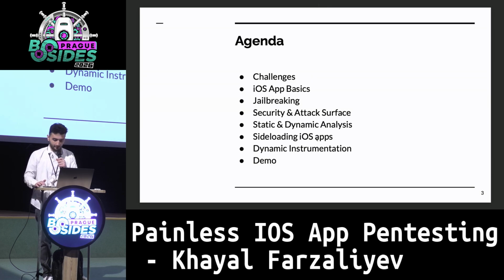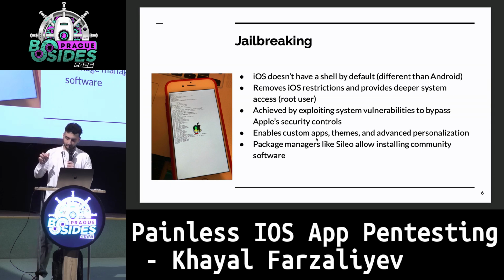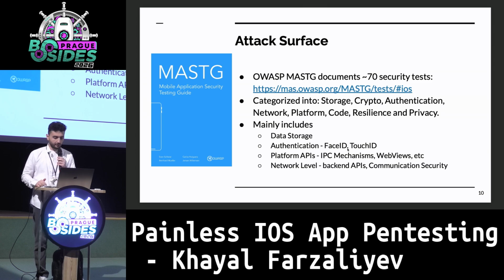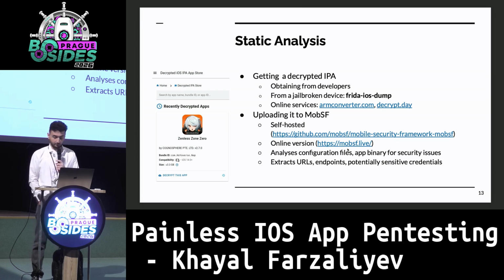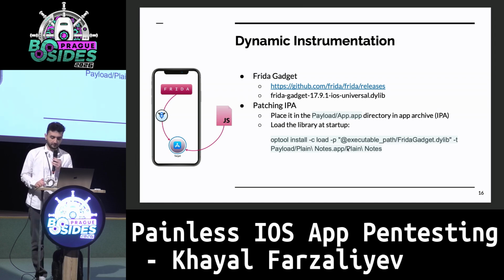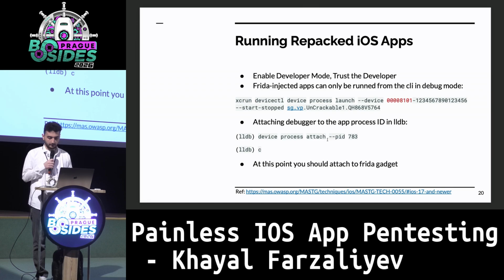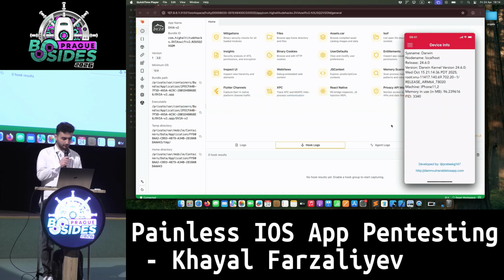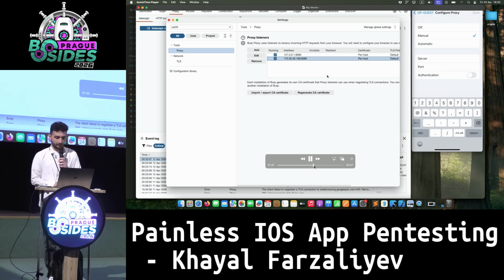Painless iOS App Pentesting - Khayal Farzaliyev